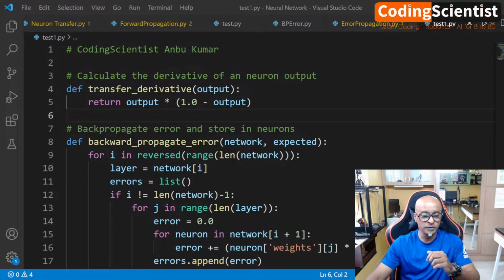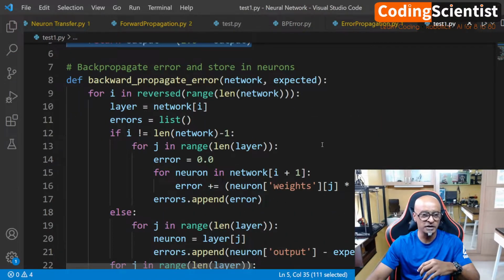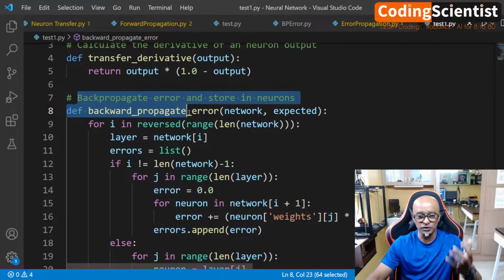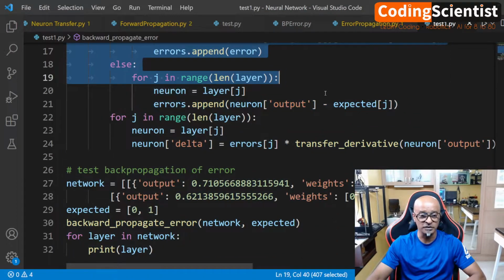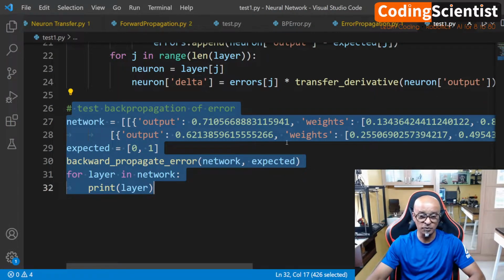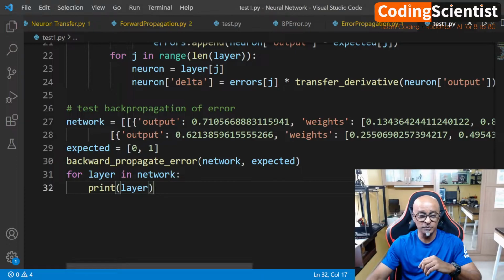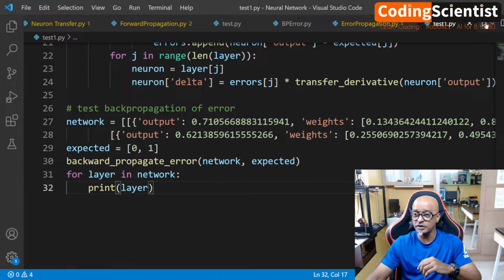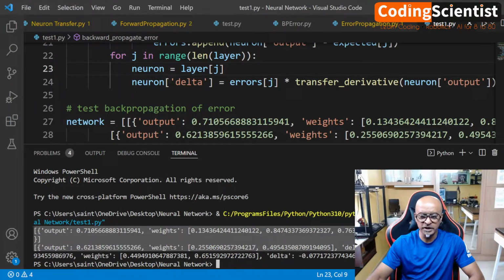Lesson 9 Testing Backpropagation of Error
In this lesson, we will put all of the previous pieces together and see how it works. We define a fixed neural network with output values and backpropagate an expected output pattern